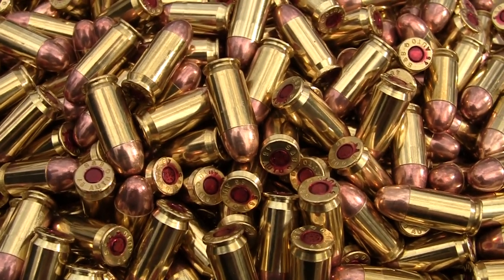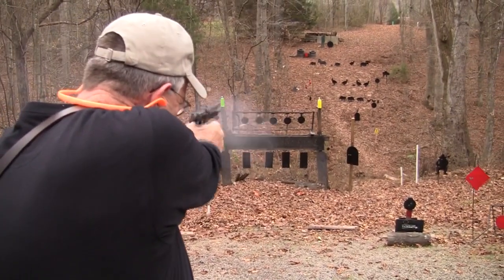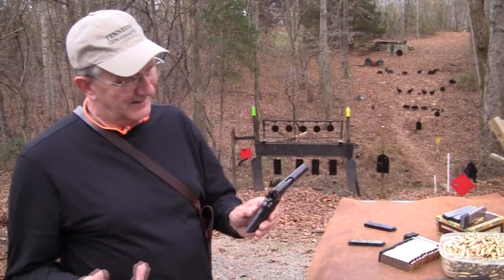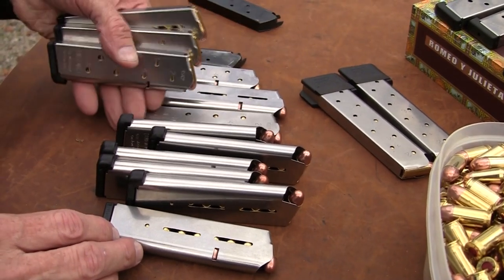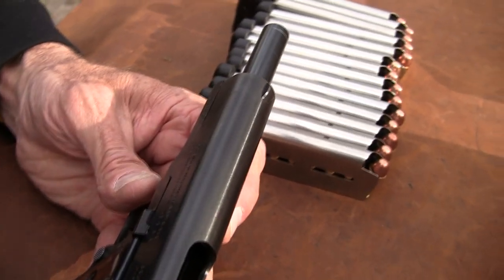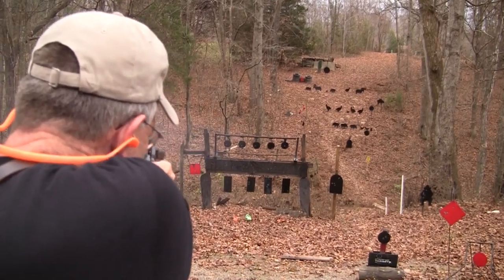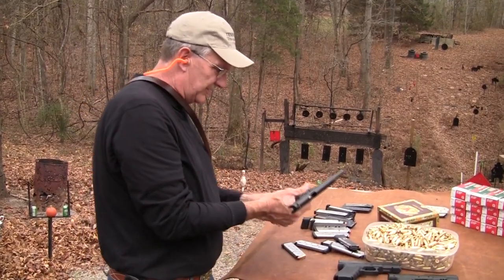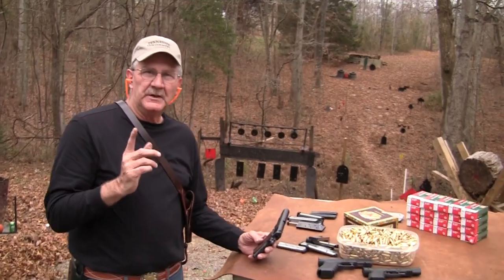1911 Colt WW I Re-issue Chapter 2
Despite the hammer bite and nearly invisible sights on this first 1911 design, I love shooting this pistol. What a piece of history!